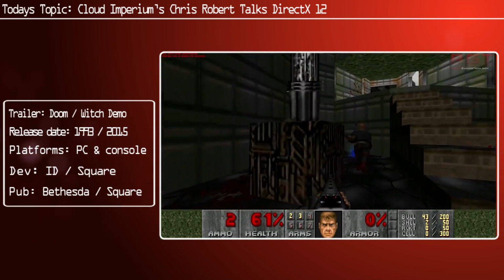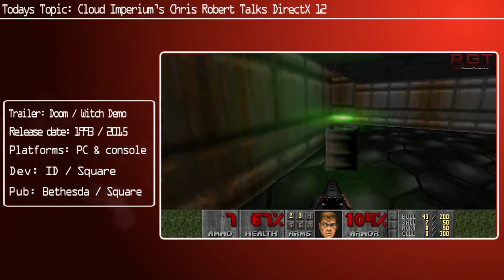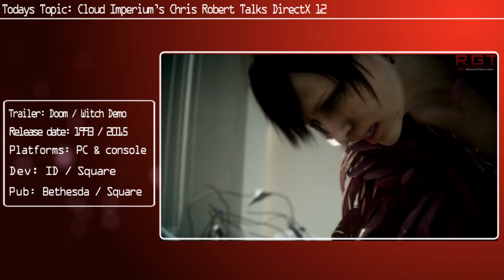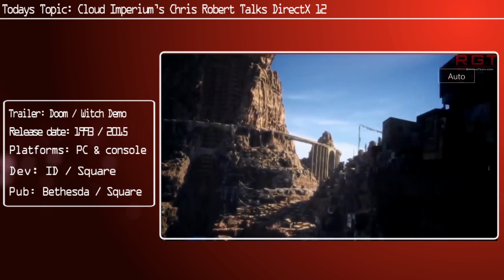Star Citizen Dev Chris Robert's Talks DirectX 12 | DX12 Is Easy If You Want Average Results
- multi threading on new game engines.

 Cloud Imperium Games developer Chris Robert's is currently working on the eagerly awaited Star Citizen, a fully realized DirectX 12 game. Chris Robert's discusses the highs and levels of DX12, Vulkan and other low level apis.